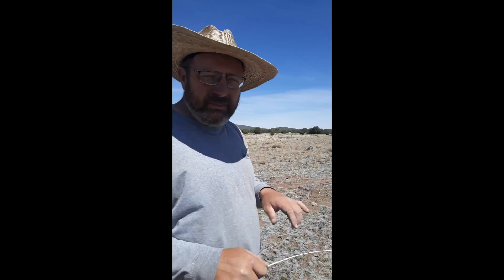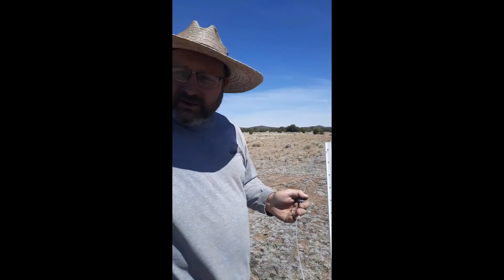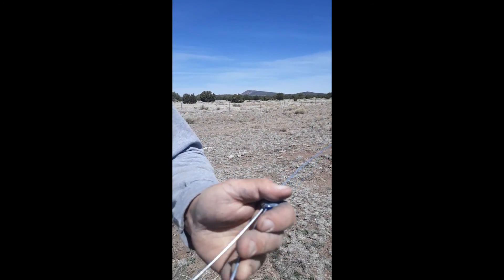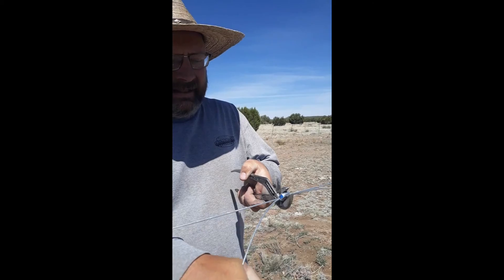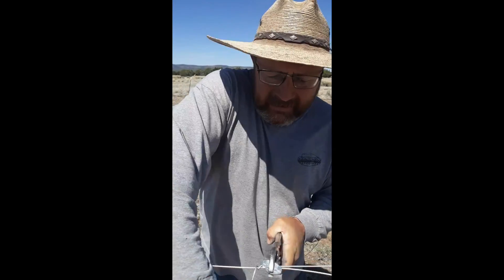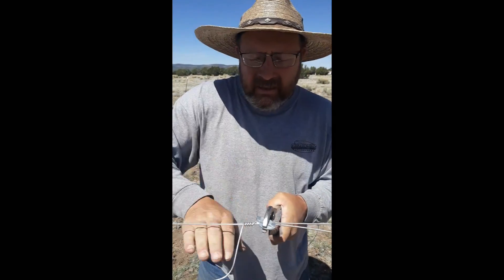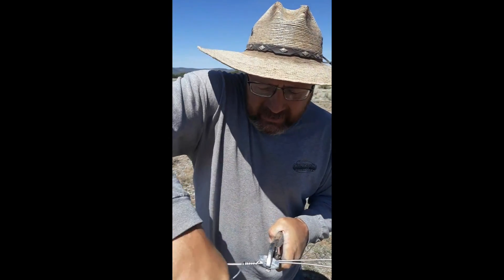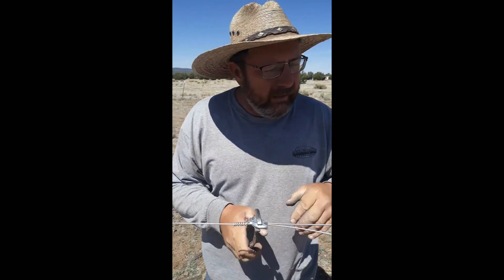Splicing High Tensile With A Gripple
We always get asked how to splice fence wire with a gripple, really it's super easy, Watch and see how easy it is.

Enter moses30 to receive $30 off your next Titan Post Driver